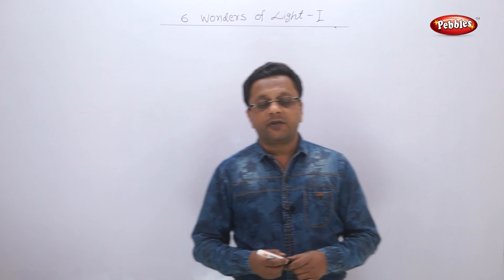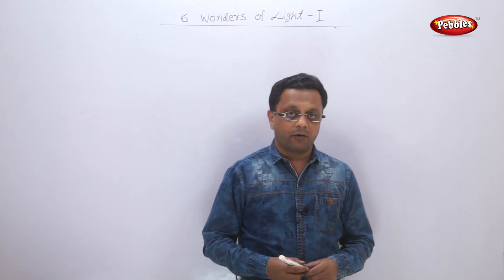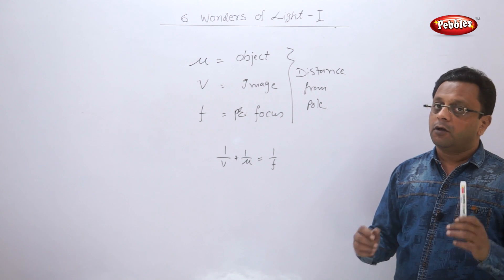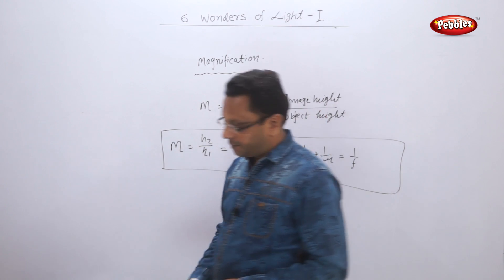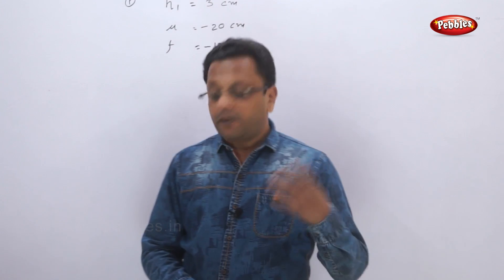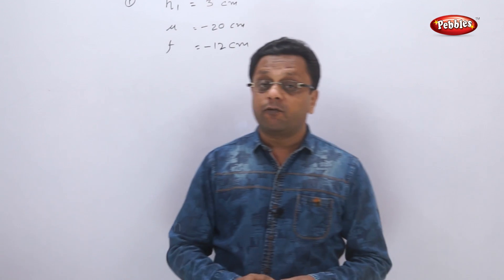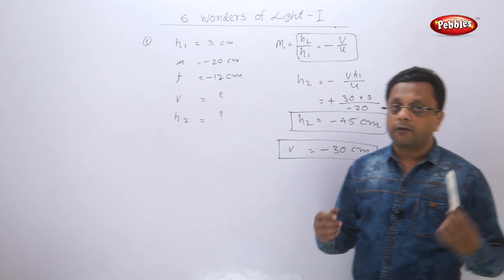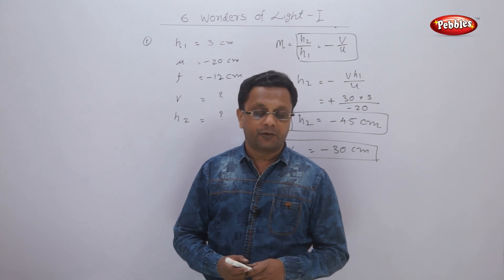Class 10 | Science | Chapter 6 | Wonders of Light | Topic 3 | Sign, Formula